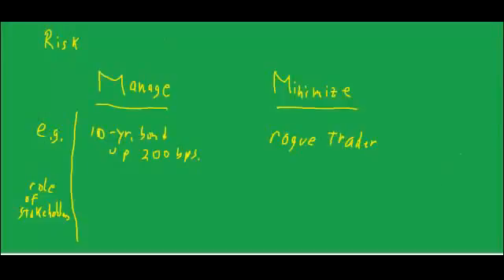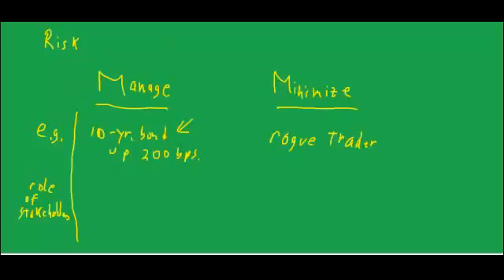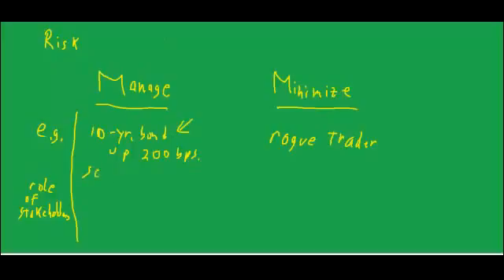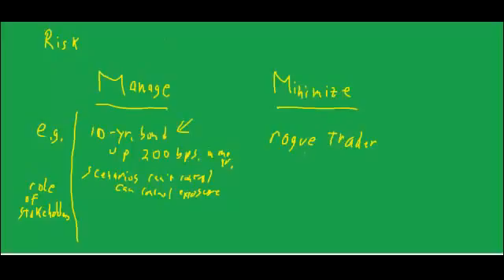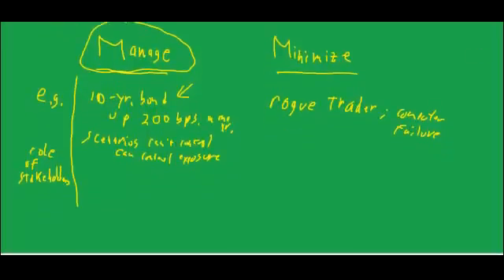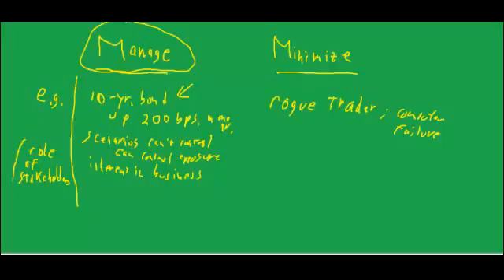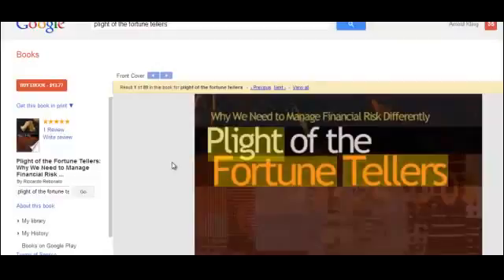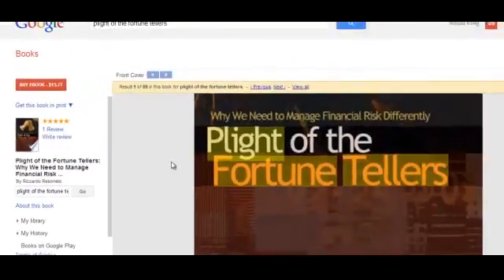Risks you manage